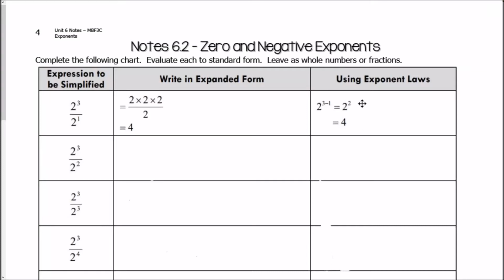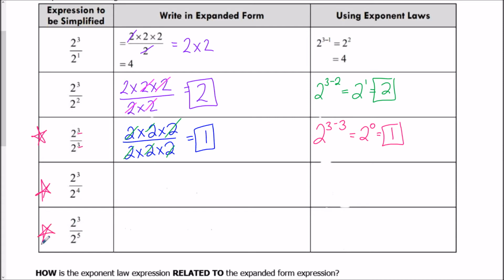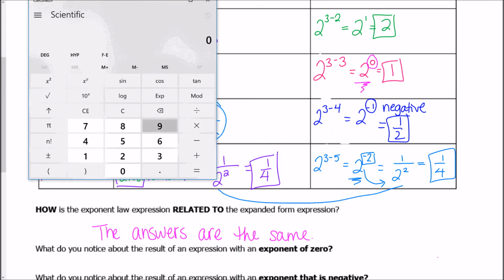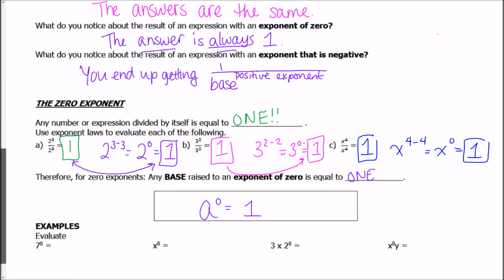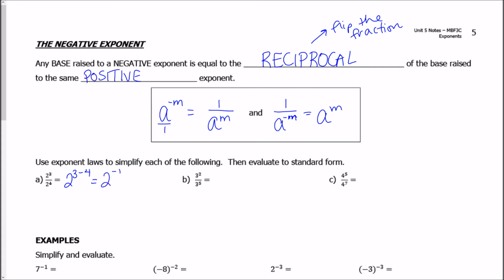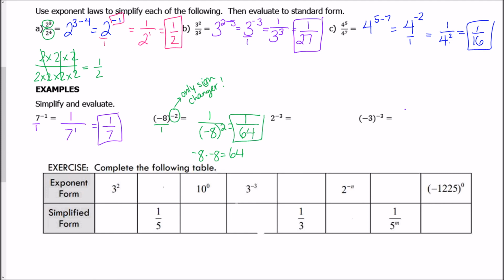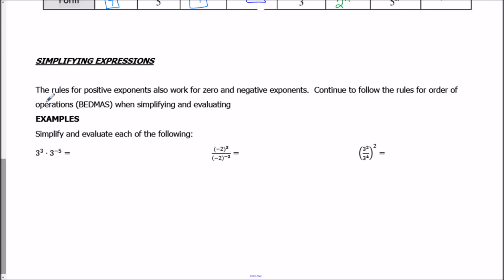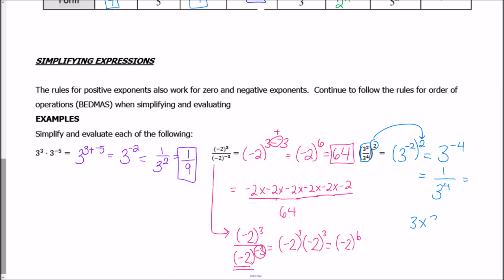Video #6.2 - Zero and Negative Exponents